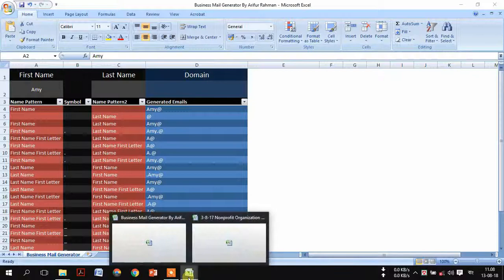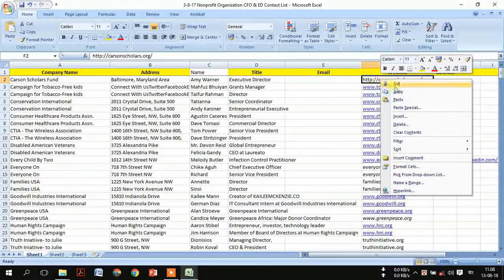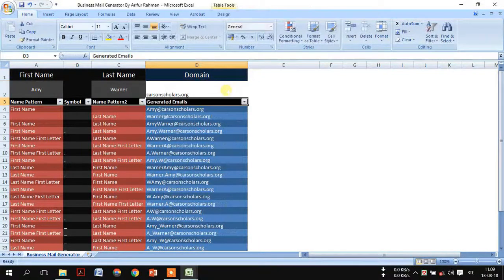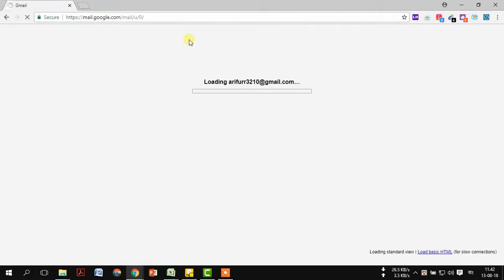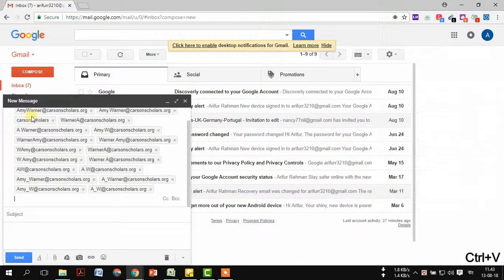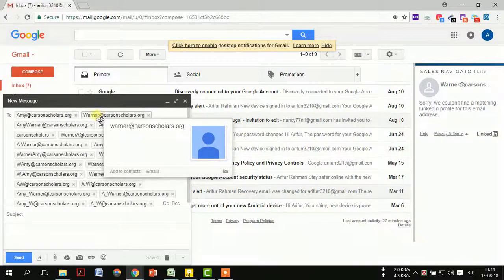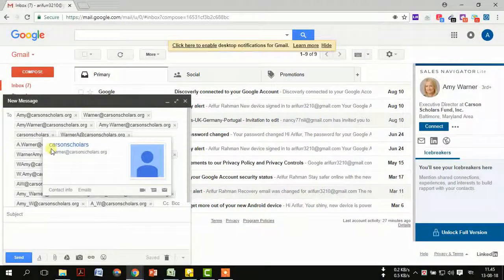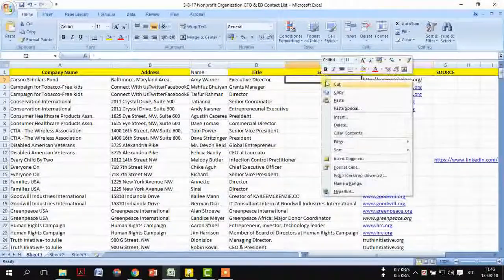How to Generate Business Mails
You have no idea how to generate business mails. Learn how to Generate Business Mails & check mail validity with gmail & get right mail.
This video will be very helpful for freelancers.

       MD Arifur Rahman Lingkon
      -:Social Media Profiles:-
Facebook.com/arifurrahmanlingkon